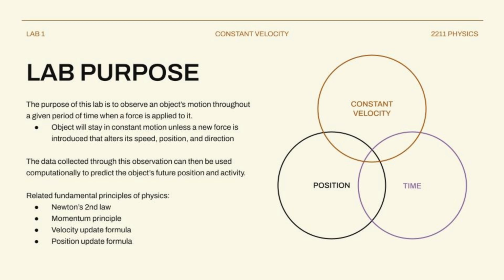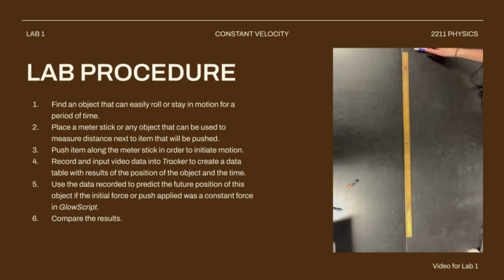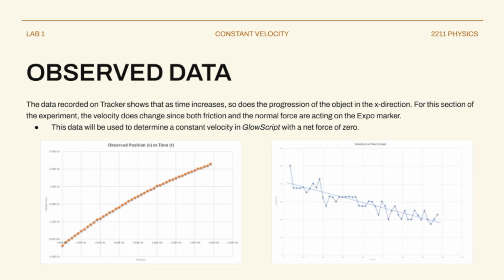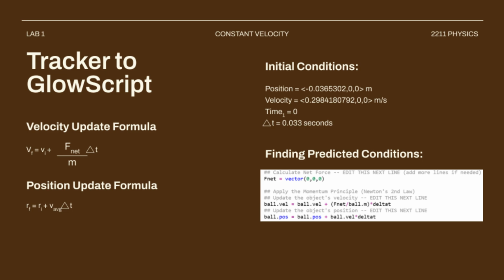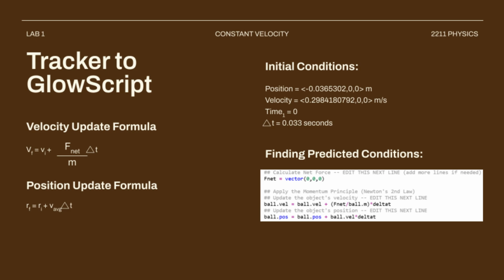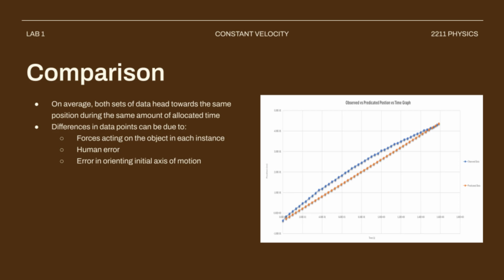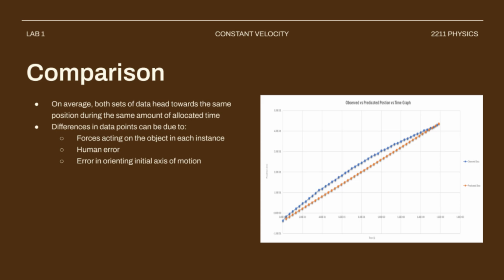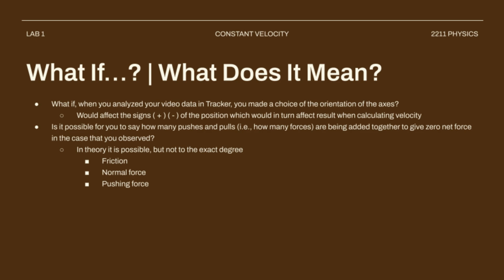Lab 1 - Constant Velocity